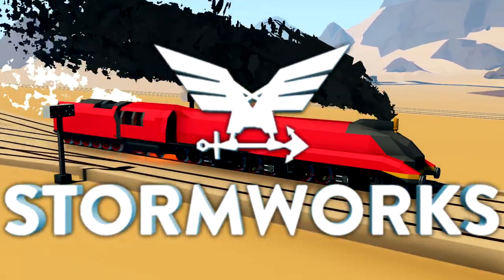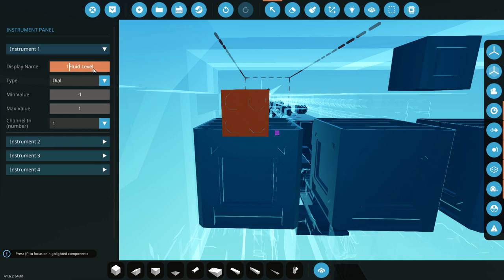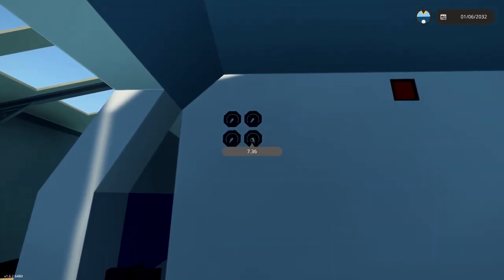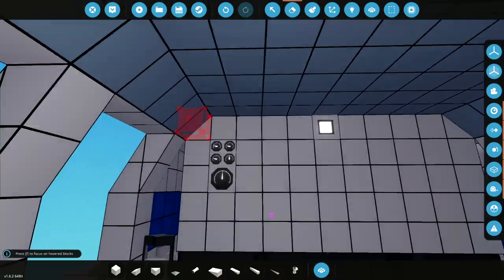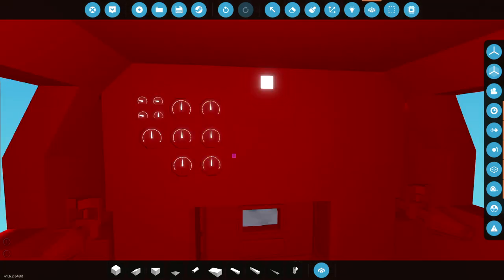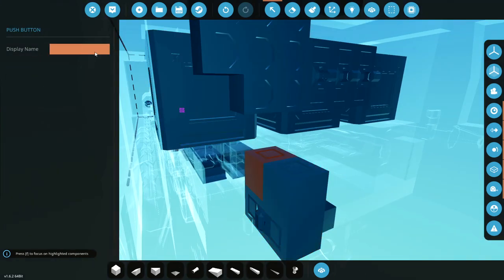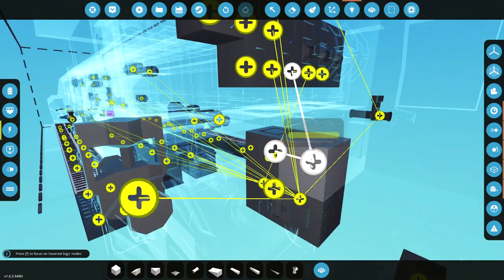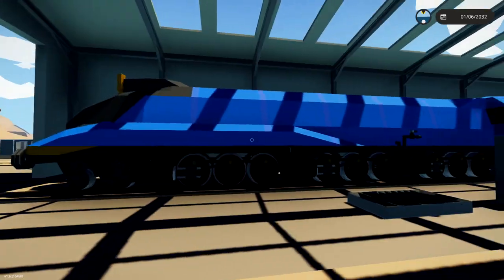CAB Interior Fit In Our HUGE STEAM POWERED LOCOMOTIVE In Stormworks!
Join @FranticMatty as he moves the dials around in the cab to make things look better in our huge steam powered locomotive in Stormworks! Today we're going to be adding brakes too!